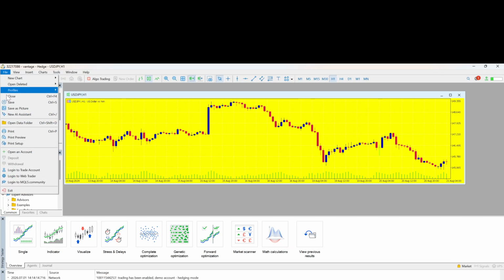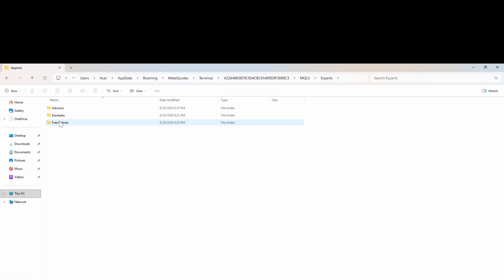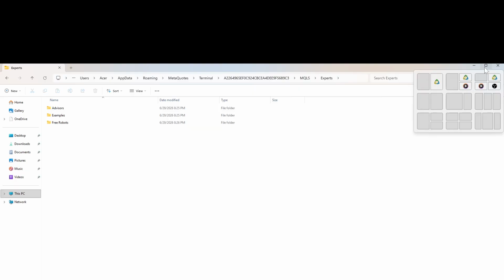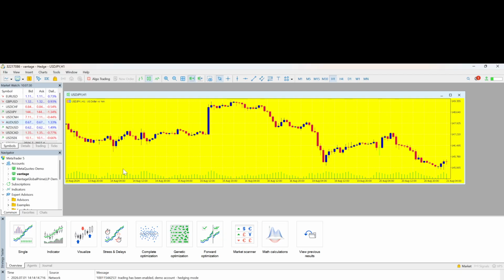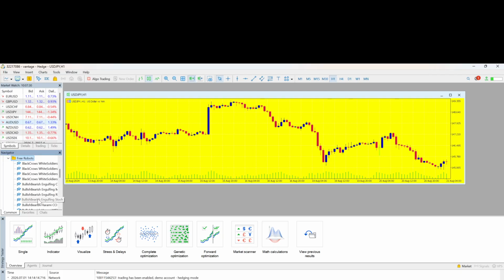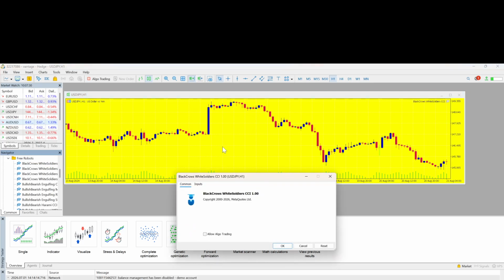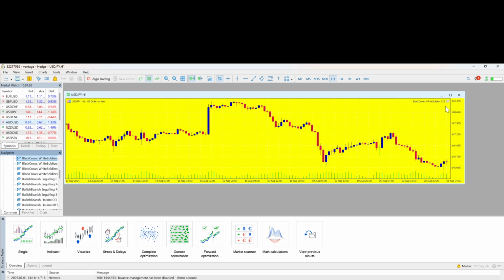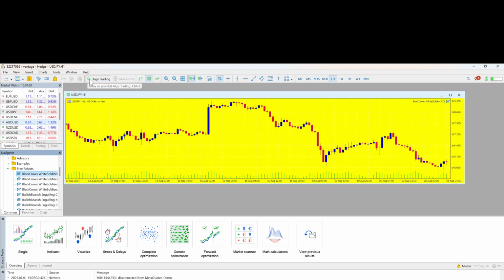How To Install A Robot On MT5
Learn how to install an Expert Advisor (robot) on MetaTrader 5 with this complete step-by-step tutorial. In this beginner-friendly guide, you'll learn how to copy an EA into the MQL5 Experts folder, refresh the Navigator, attach the robot to a chart, enable Algo Trading, and get your automated trading bot running on MT5.

⏱️ **Video Chapters**
00:00 Introduction
00:05 Prepare Your Robot File
00:20 Open the MT5 Data Folder
00:24 Open the MQL5 Experts Folder
00:42 Copy the Robot File
01:04 Return to MetaTrader 5
01:11 Refresh the Expert Advisors List
01:24 Check Robot Requirements
01:49 Attach the Robot to a Chart
01:56 Enable Algo Trading Permissions
02:03 Verify the Robot Is Active
02:12 Enable Automated Trading
02:21 Troubleshoot EA Issues
02:35 Conclusion